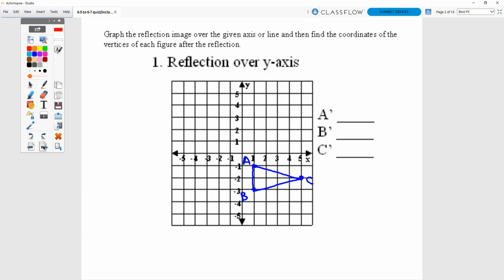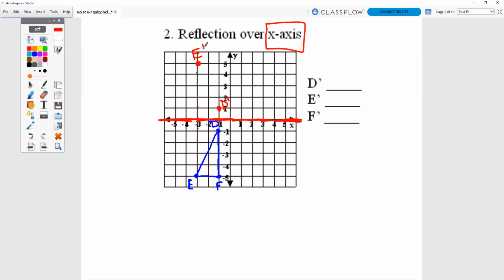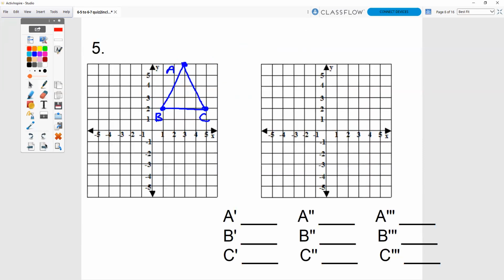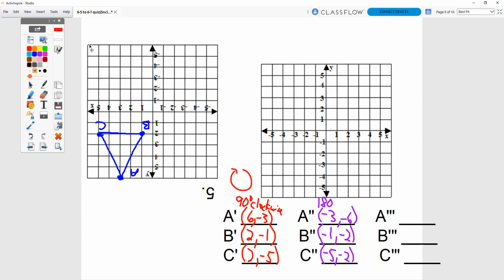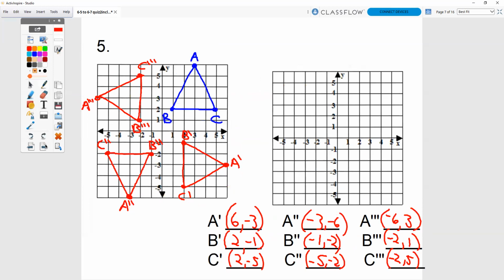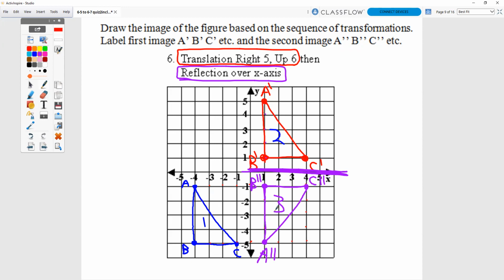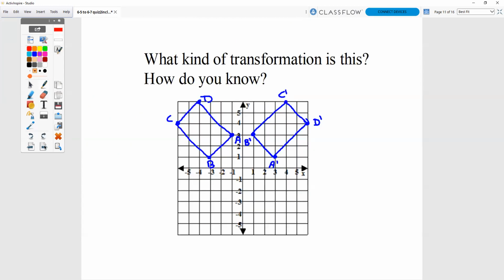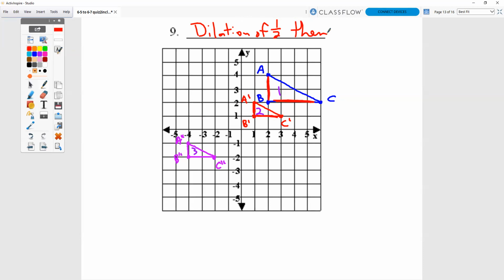Math 8 Ch 6 Quiz 2 In Class Review 6-5 to 6-7